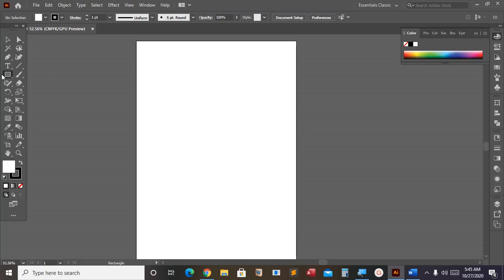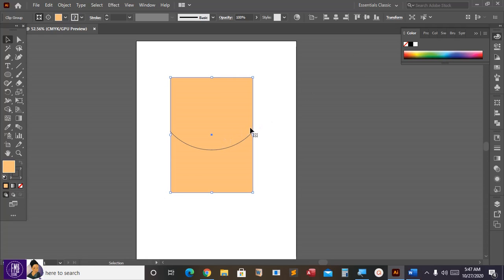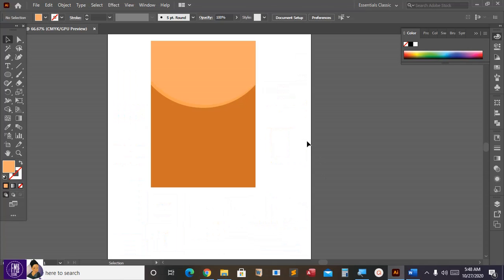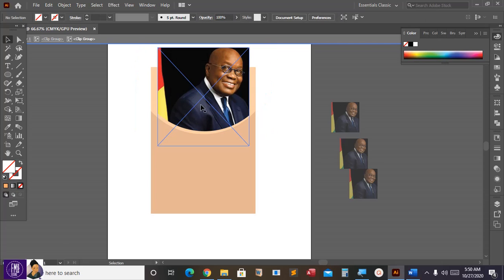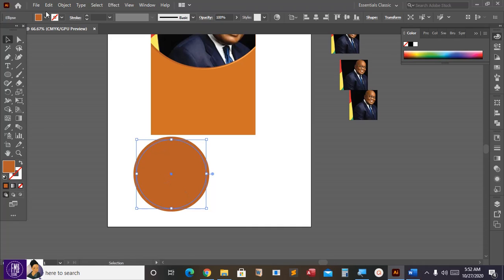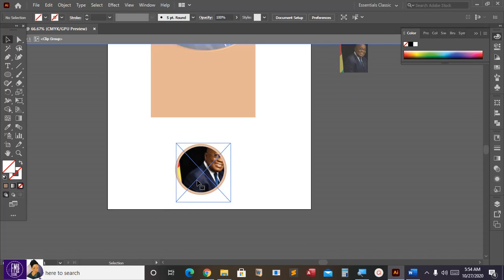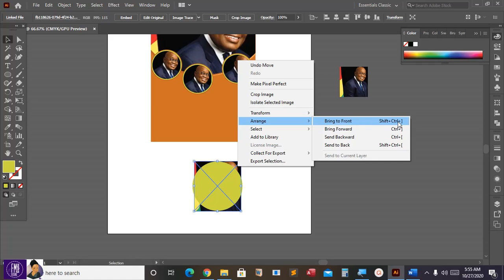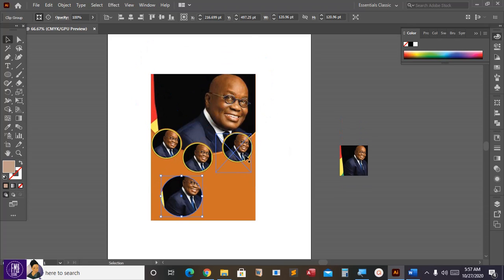HOW TO MAKE CLIPING MASK IN ILLUSTRATOR CC FM FMGraphicDesings ClipingMask mp4